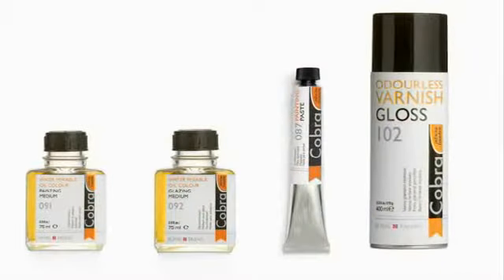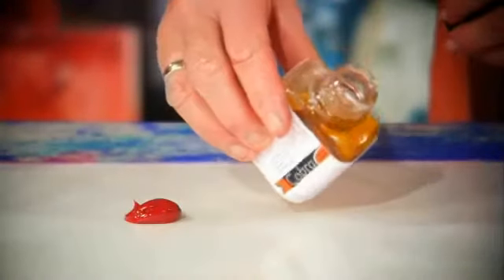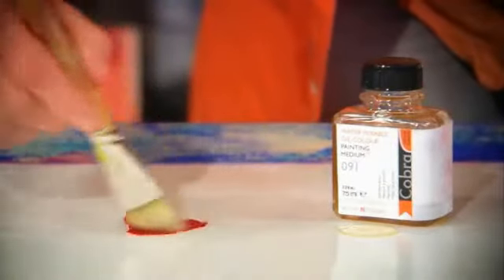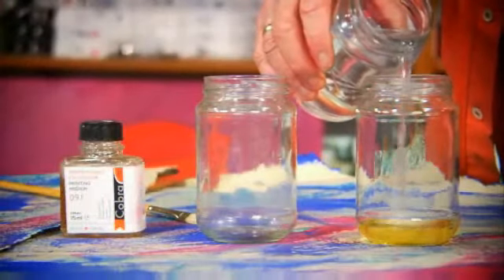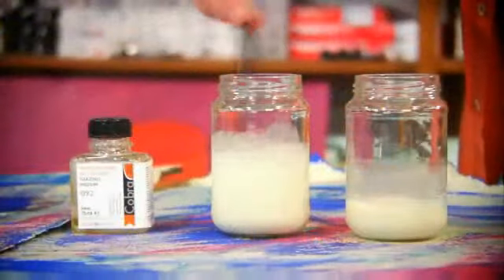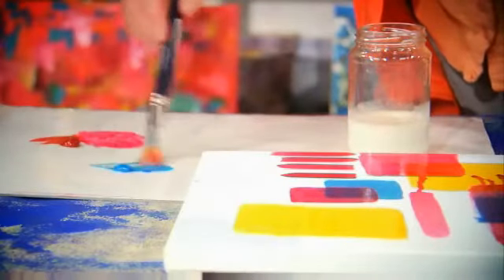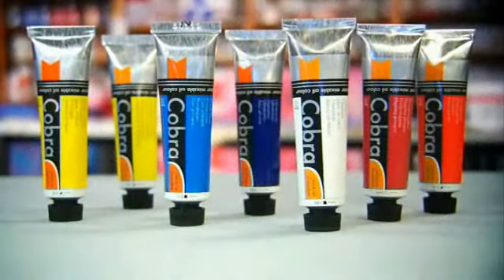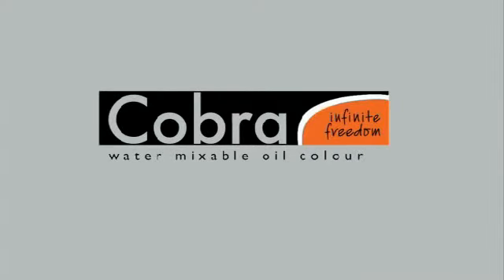Using Painting Medium with Cobra Water Mixable Oil Colours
With Cobra you can paint with oil colours without having to use solvents.

Cobra Artist is an Artists' quality water mixable oil paint with an exceptionally high degree of pigmentation. Only the very best pigments and oils are used. During the grinding process the paint is ground on the triple roller mill until it reaches the fineness of an Artists' quality.